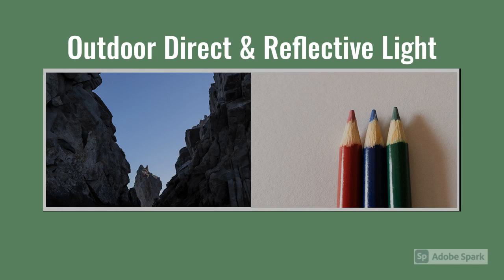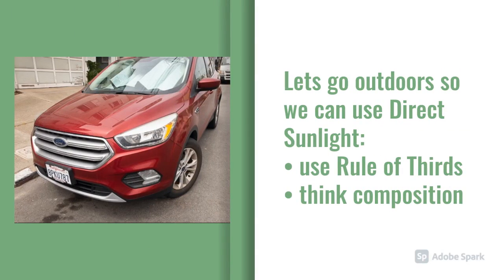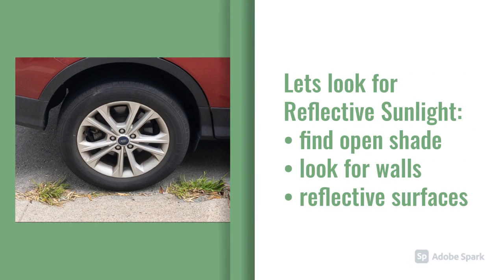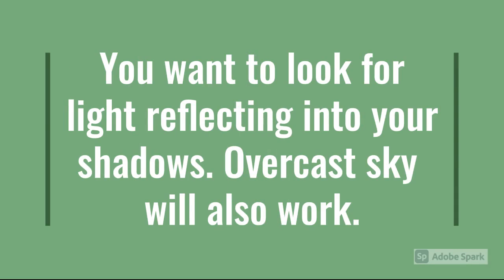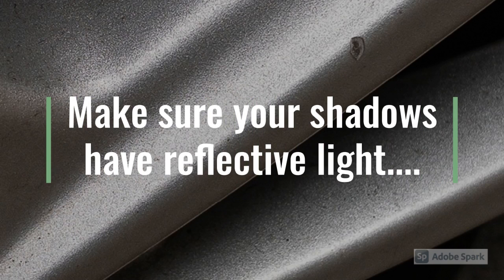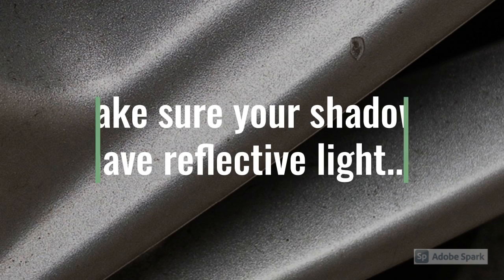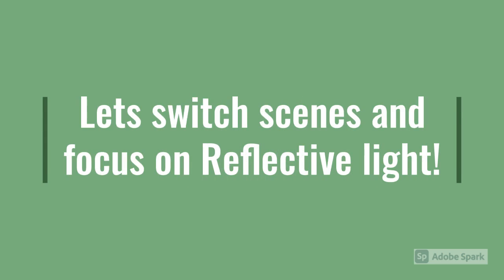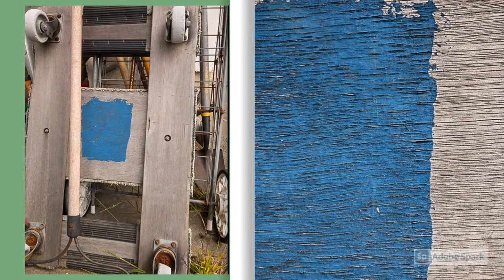Outdoor Direct and Reflective Light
Laney College Photo-71 using outdoor direct and reflective light.